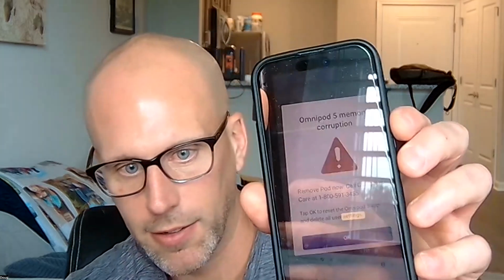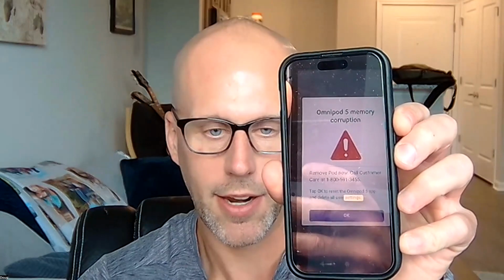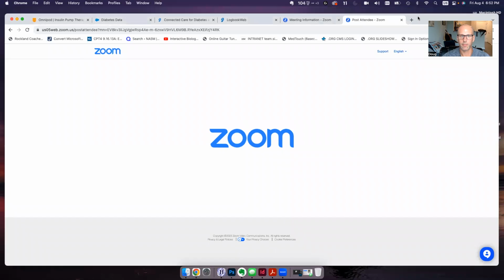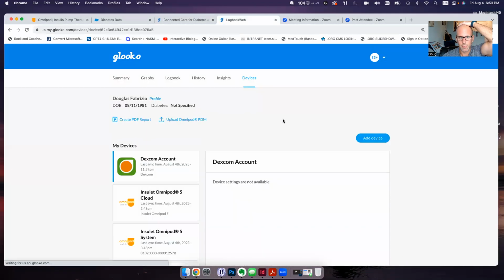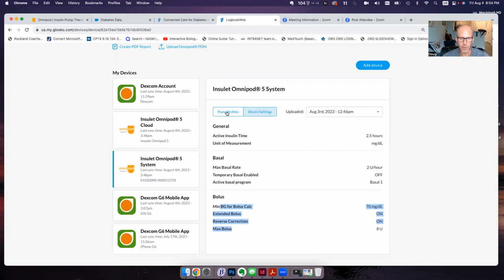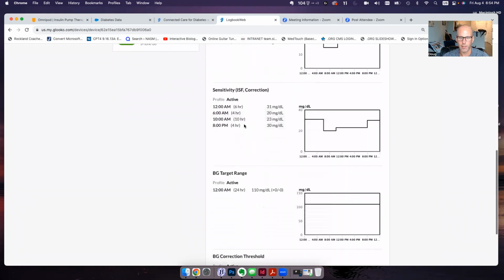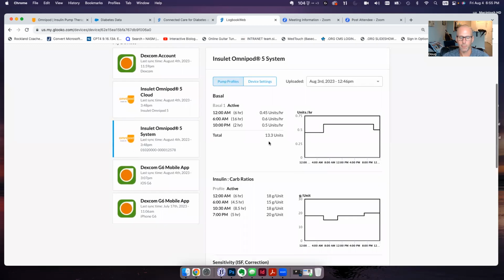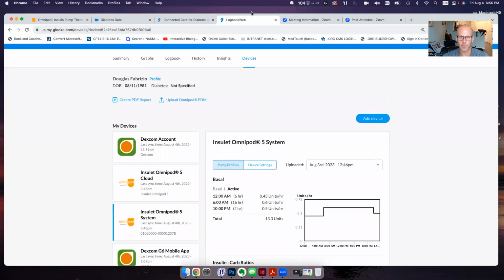What to do when your OmniPod Breaks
I had a critical error on my OmniPod today that required me to go home and set it up as if I just received it. This video walks you through the things to plan for and gives tips on how to rebuild your settings.